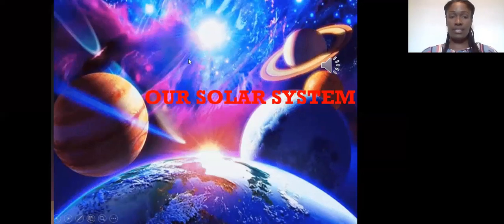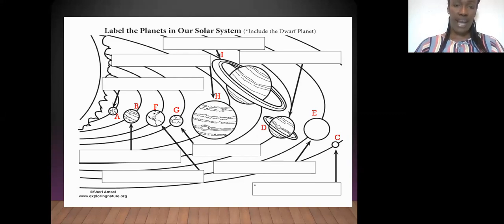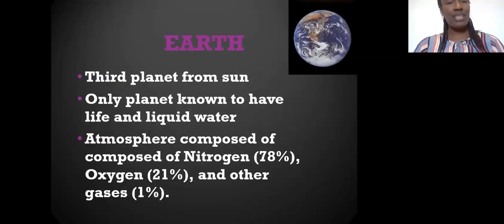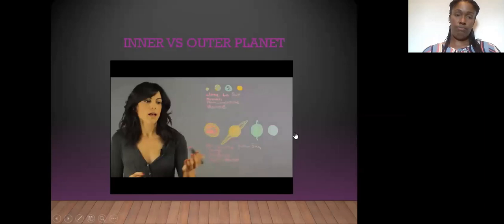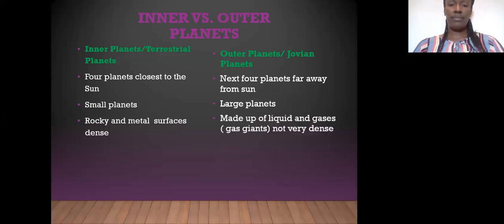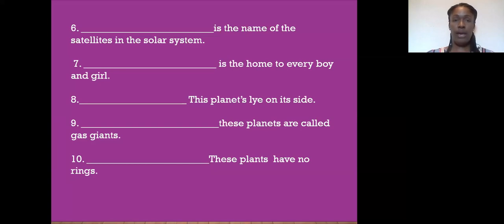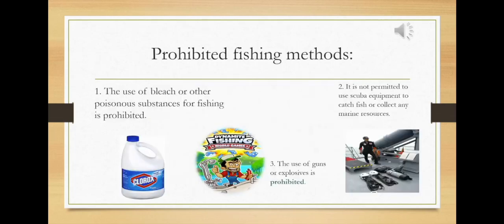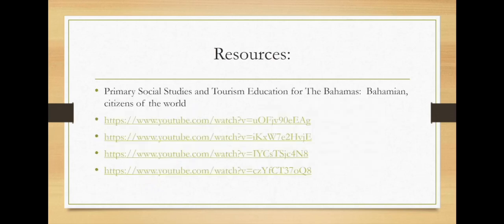The Solar System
BJC Social Studies Lesson 4
Paula Woodside